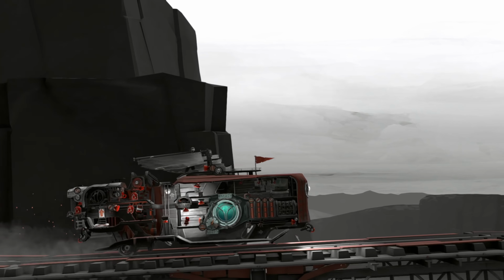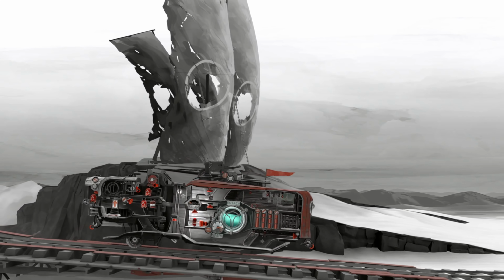FAR: Lone Sails Gameplay EP8 - Massive Legged Vehicle!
Lets Play some of this cool new game, FAR: Lone Sails. In this gameplay we will explore what the game has to offer at our own pace while listening to the amazing music and driving a very cool steampunk style sailed vehicle across a desolate wasteland!

FAR: Lone Sails is a vehicle adventure game. In a unique vehicle you travel across a dried-out ocean following the tracks of a once thriving civilization. Through an array of roadblocks and through hazardous weather you need to keep your vessel going. Where will this journey take you? Are you the last of your kind?

Key Features
Master your vessel: Maintain and upgrade your vehicle to overcome numerous obstacles and natural hazards.

Discover a unique world: Explore a desolate dried-out seabed, follow the trails of your people and find relics and buildings, that tell the story of a civilization on the run.

Experience an atmospheric journey: Let the sky full of clouds pass by and heed the wind that drives your sails towards the horizon.

A Zombie-free Post-Apocalypse: It’s just you and your machine vs. the big nothing.